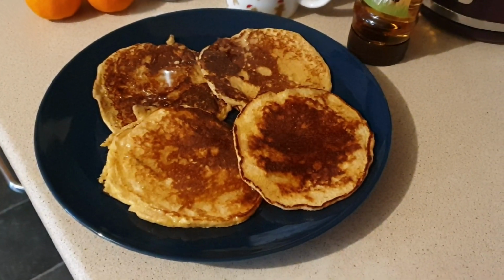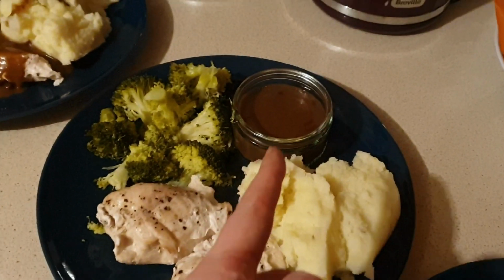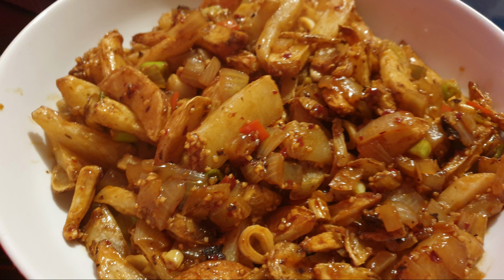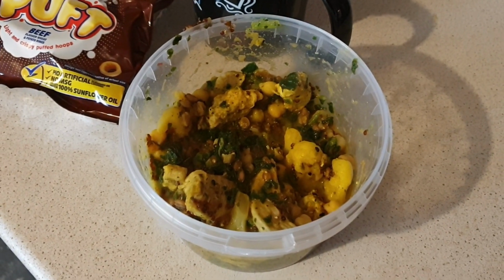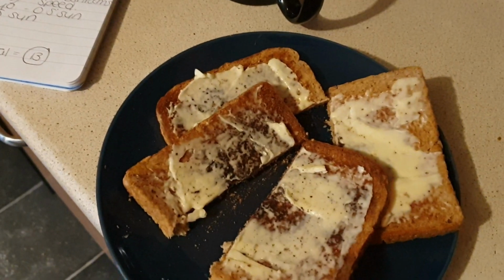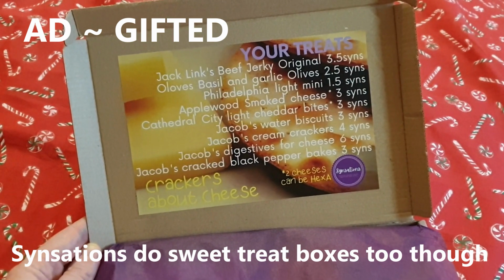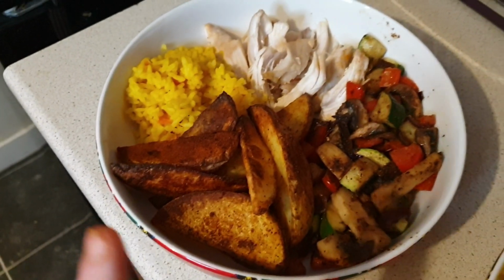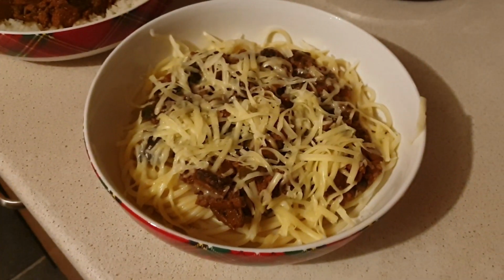🥞 WHAT I ATE THIS WEEK ON SLIMMING WORLD 🍽 FULL WEEK OF MEALS 100% ON PLAN 👌 [ AD ~ GIFTED ]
MANAGED ANOTHER WEEK FULL ON THE SLIMMING WORLD PLAN 🙌. CHANCES OF THIS HAPPENING OVER THE NEXT FEW WEEKS ARE GETTING SLIMMER BY THE DAY 🤣🤣 TIS (ALMOST) THE SEASON AND ALL THAT. 🎄

♡ AMERICAN STYLE SLIMMING WORLD PANCAKES RECIPE ♡

2 EGGS 40G OATS (GROUND DOWN TO A FINE POWDER)
4 TBSP FAT FREE YOGURT
1 TSP VANILLA EXTRACT
3/4 TSP BAKING POWDER FRYLIGHT

~ WHISK ALL INGREDIENTS TOGETHER THEN FRY IN A PAN USING FRYLIGHT (LIKE YOU WOULD NORMALLY DO PANCAKES)